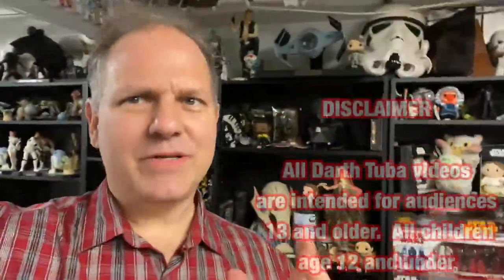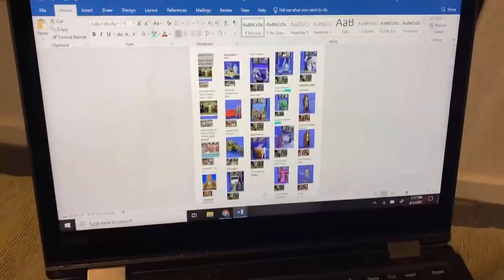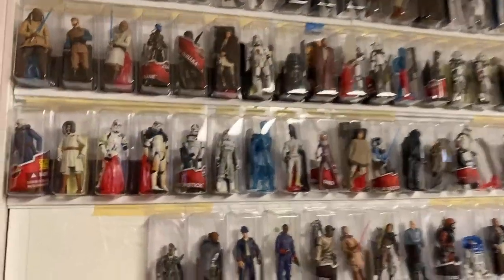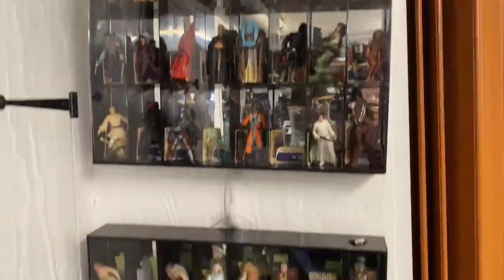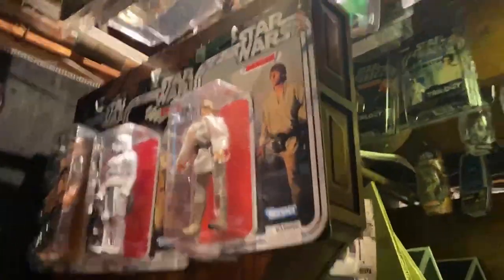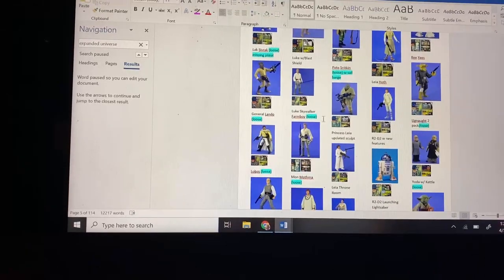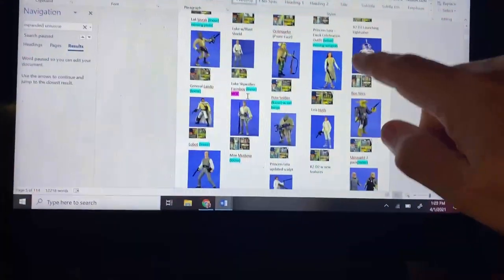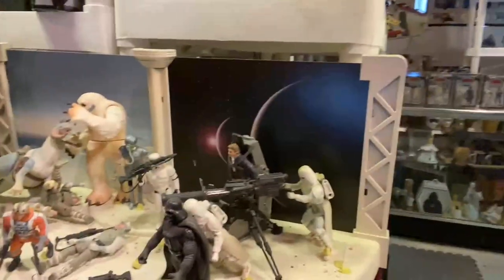Darth Tuba's Star Wars Unboxing Show #443: Organizing my Star Wars Collection - PART 1